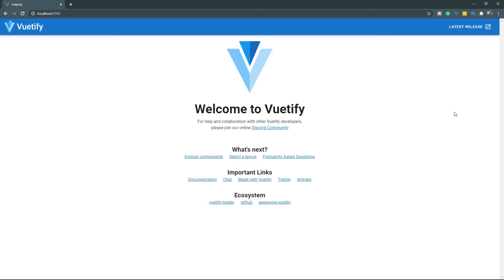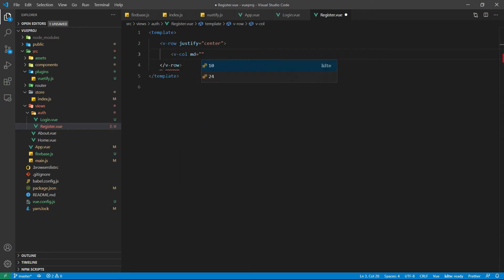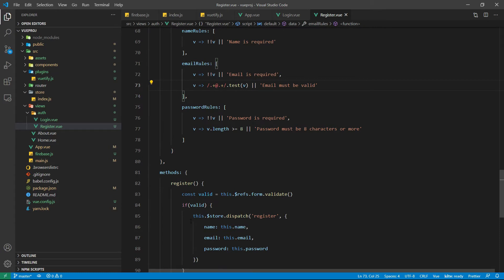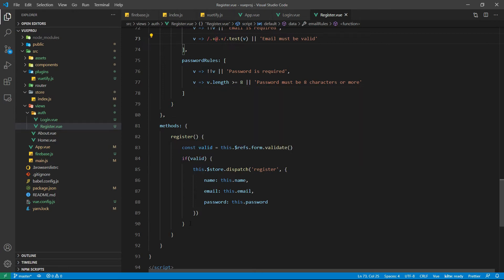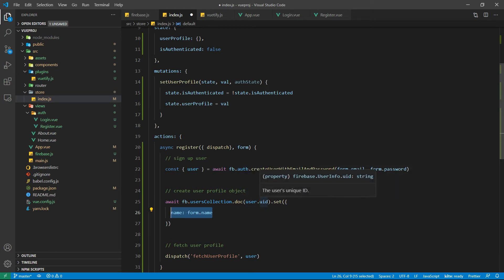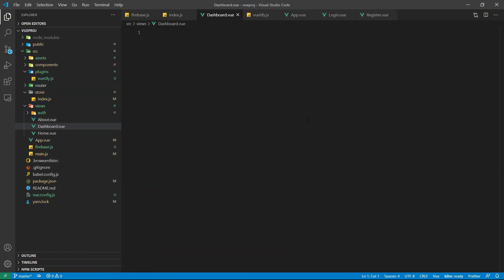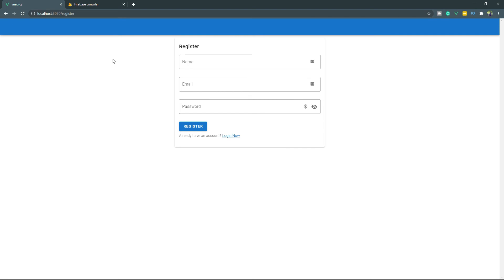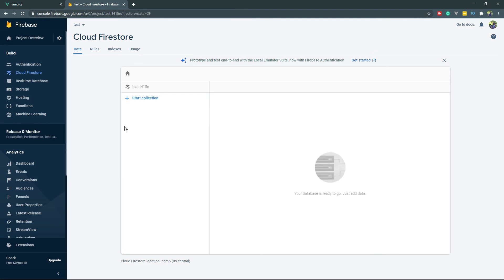User registration - Build a CRUD with VueJS & Firebase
Learn to use Firebase tools like authentication, firestore, and storage with VueJS to create a complete web application and host it to any static hosting platform like Netlify or Vercel.
This VueJS Firebase series will cover everything you need to know to start building full-featured apps with Vue.
This video is taken from the course - Build a CRUD with VueJS & Firebase